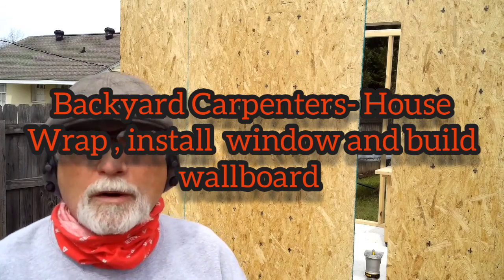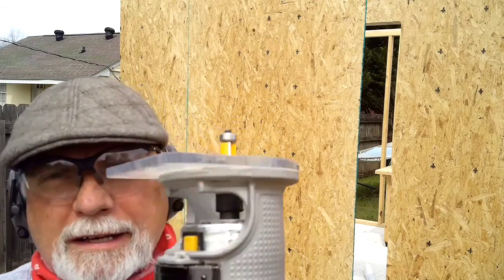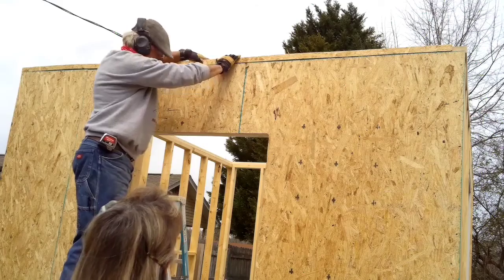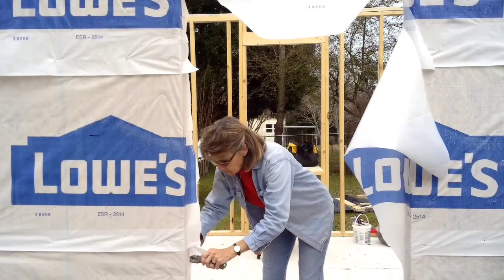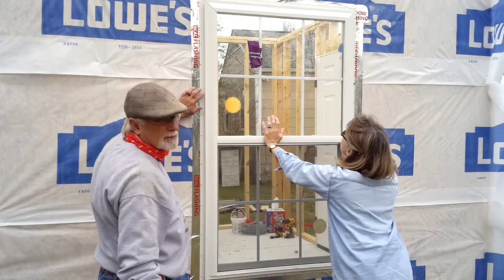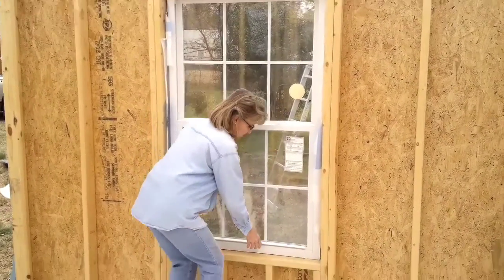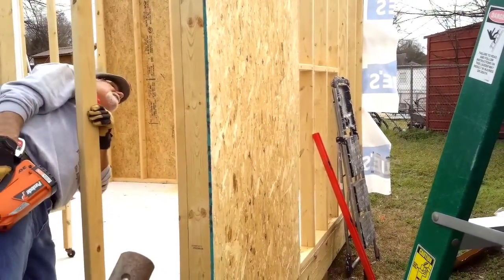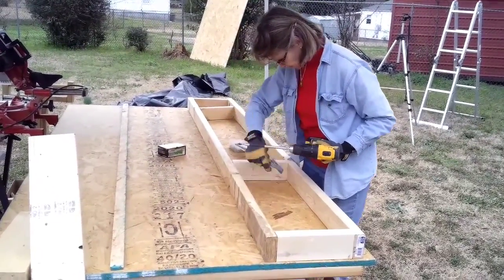Backyard Carpenters- Baby Boomers Can Do- Installation of Window and building a walkground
Jane and Van hammer tack house wrap installed window and build a Walk board